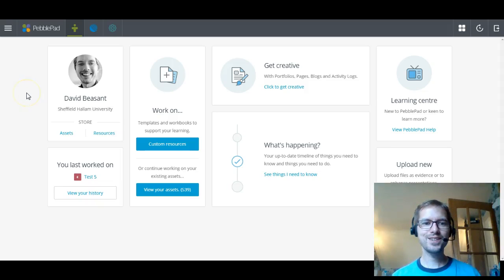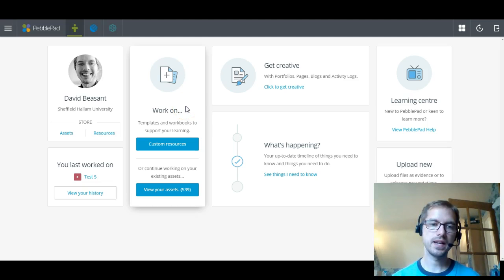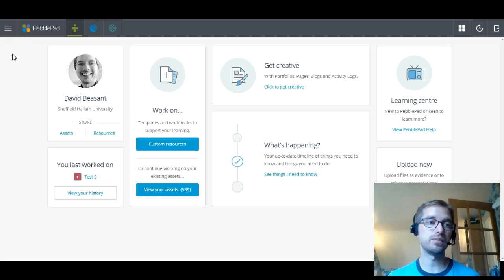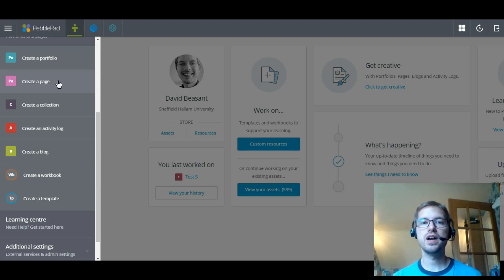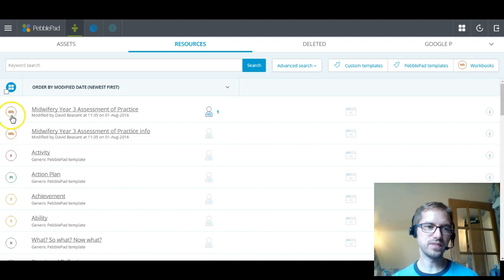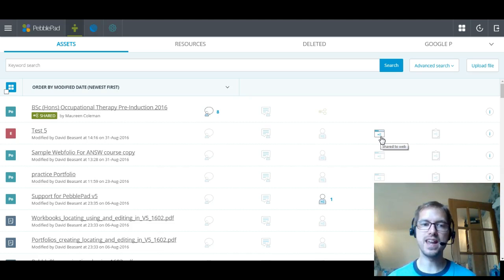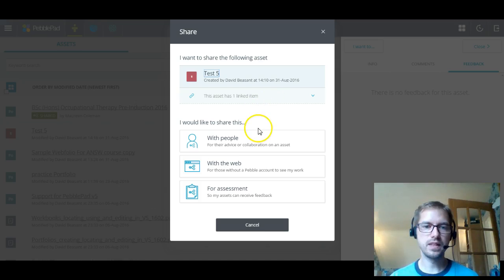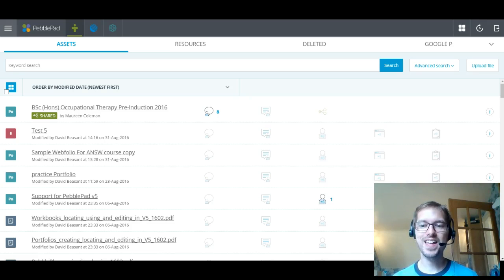Introduction to PebblePad v5